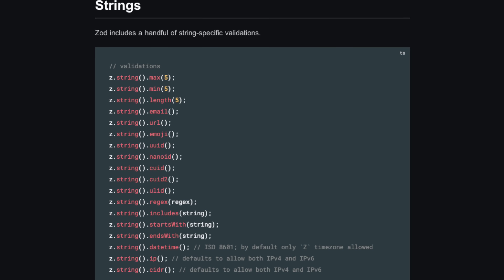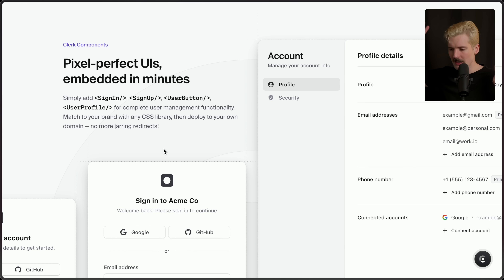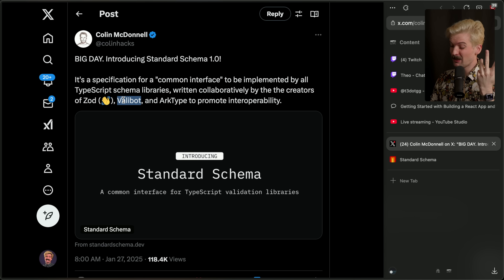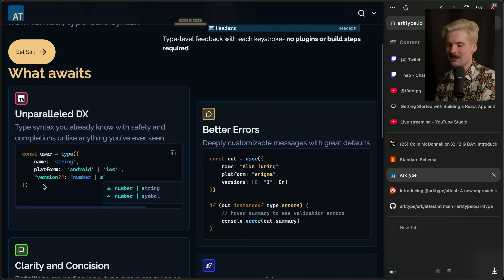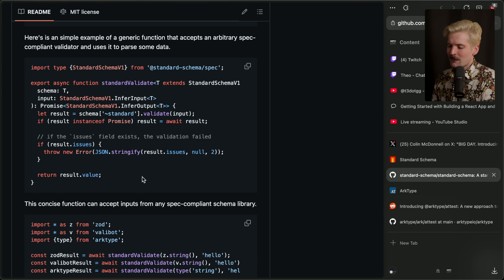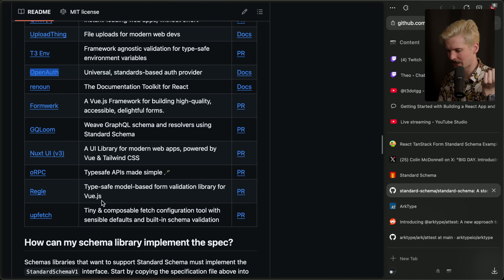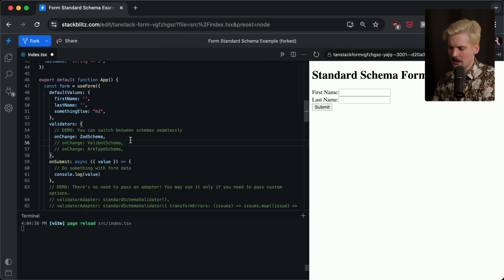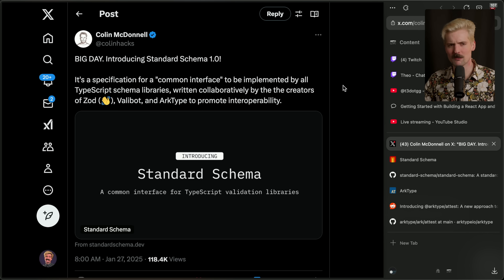Zod finally has competition (...created by Zod?)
Zod is an incredible TypeScript library and I'm hyped to see they're making something even better...